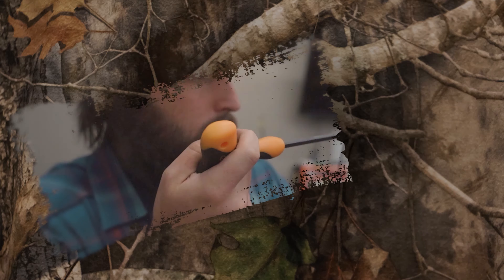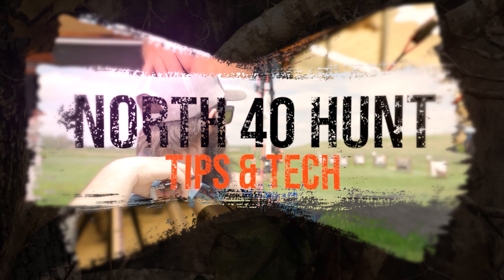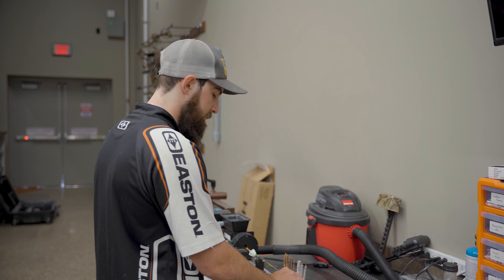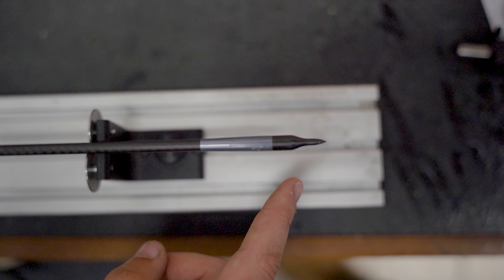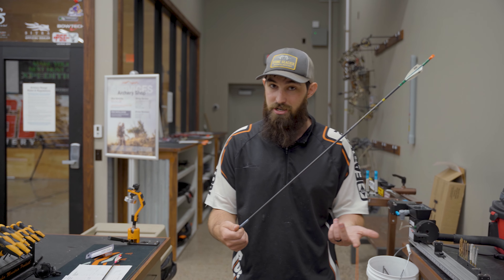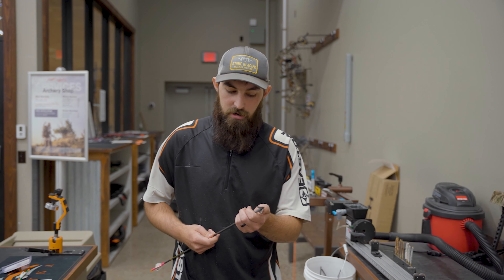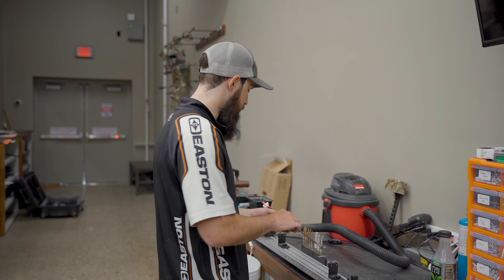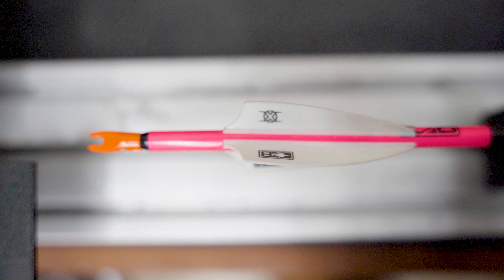Spin Your Broadheads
Connor talk about the importance of spinning your arrows with your broadheads.